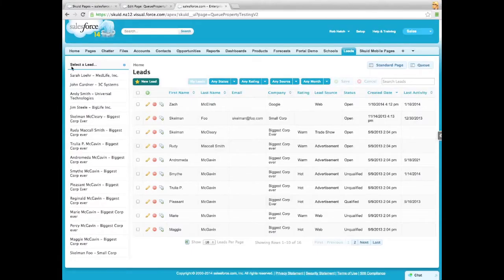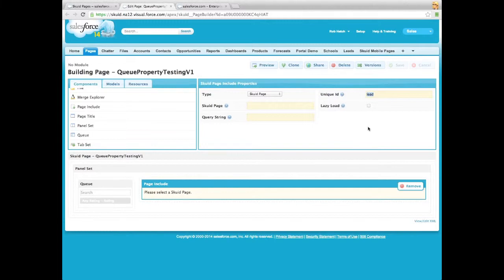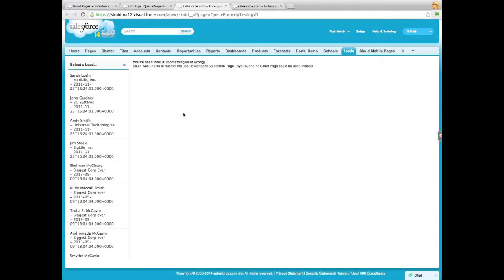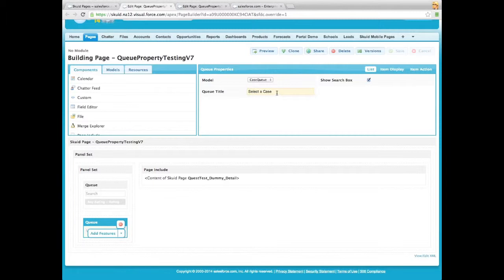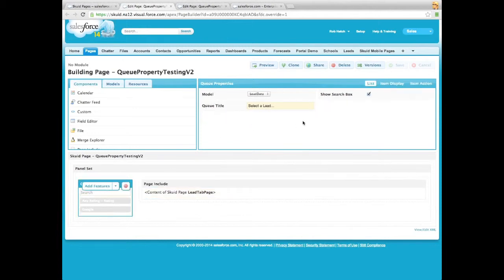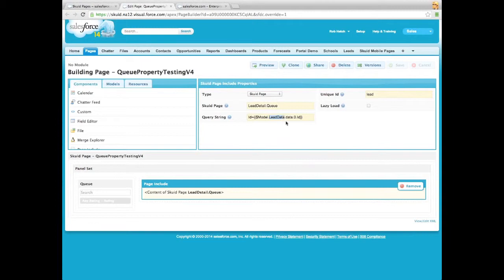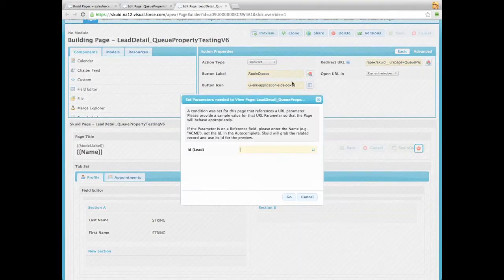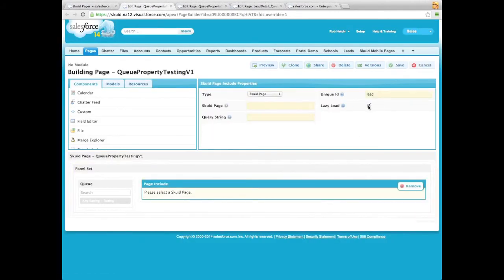Skuid Deep Dive - Queues Explained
Rob walks us through a few use cases using the queue component.